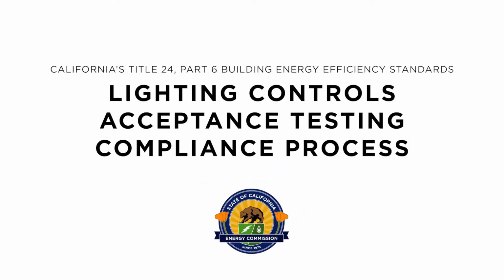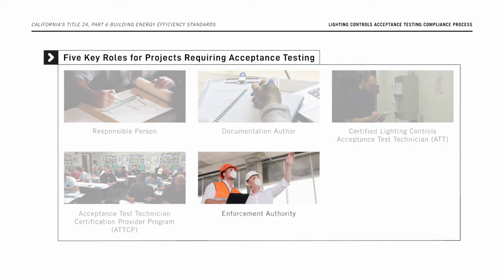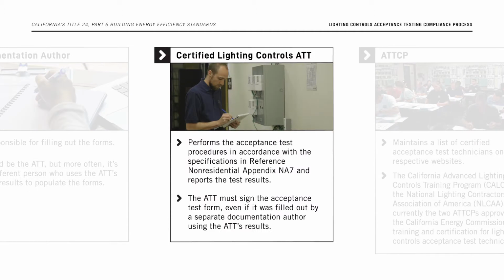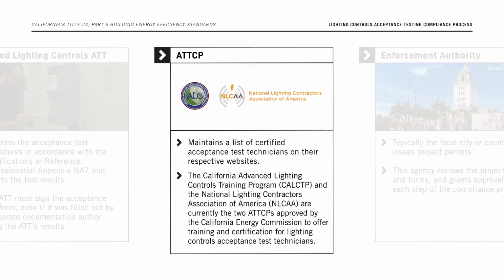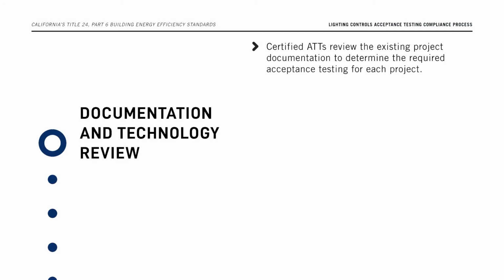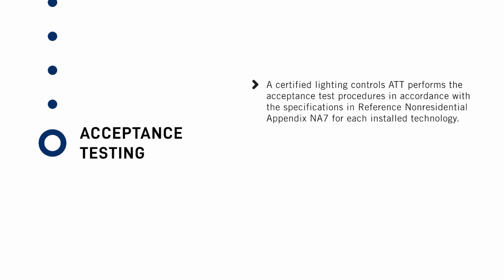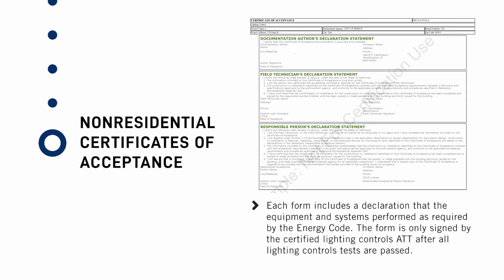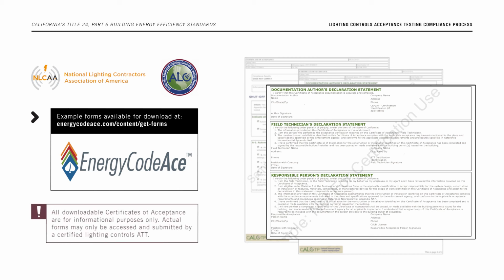2019 Title 24: Lighting Controls Acceptance Testing Compliance Process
This video provides an overview of the lighting controls & envelope acceptance testing compliance process regulated by the 2019 Energy Code.